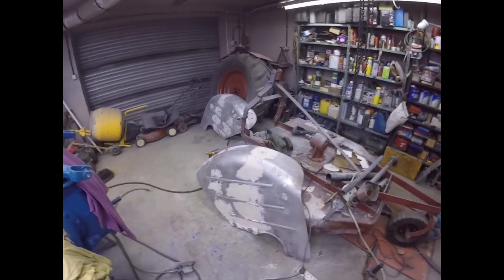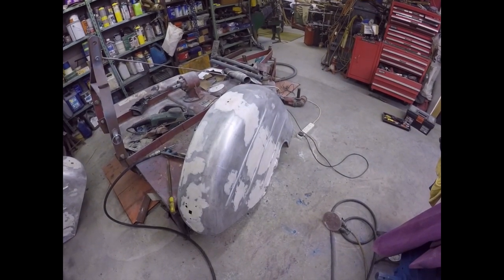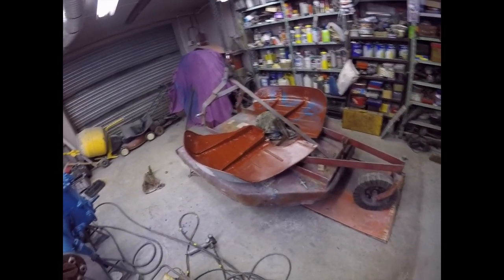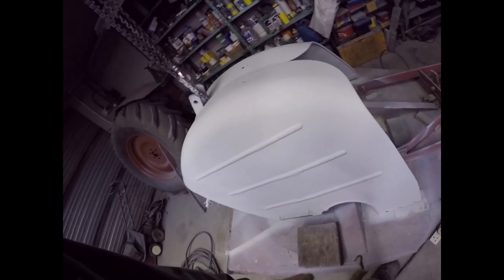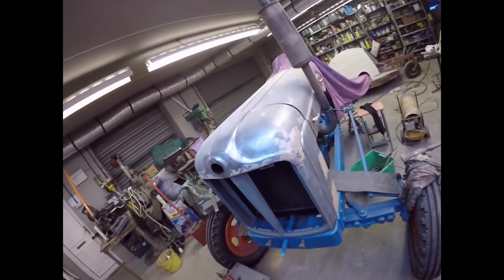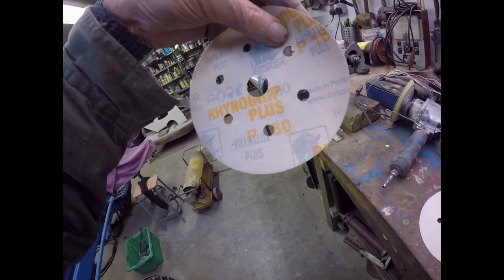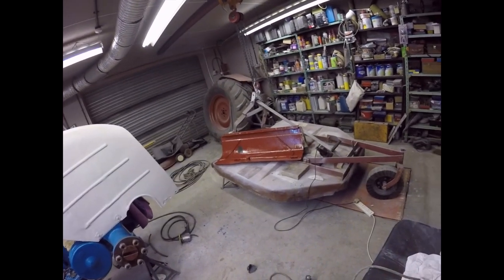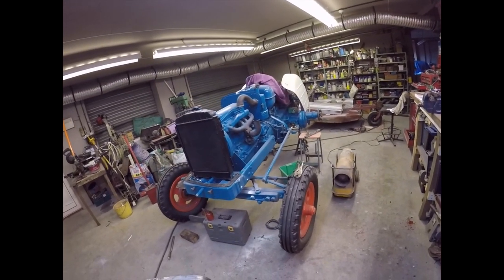Fordson Major rebuild Part34, painting!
Back on the tractor, and more spare time as the house sale nears its end. On to filling and priming the panels, and stoppering to fill all the pesky blowholes in the filler, and all the bits I missed! My least favourite part of the job, as it takes patience, and whilst I can display endless patience with rebuilding anything mechanical or electrical, because it is interesting, the same does not apply to refinishing, so my method is shortest possible route to a durable and acceptable shine!
Phil, in easterly gale East Yorkshire